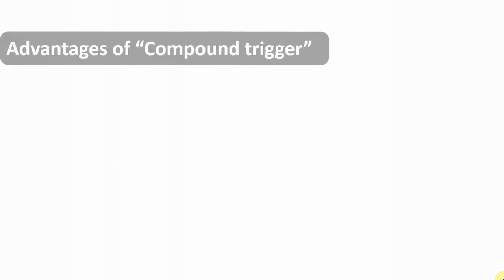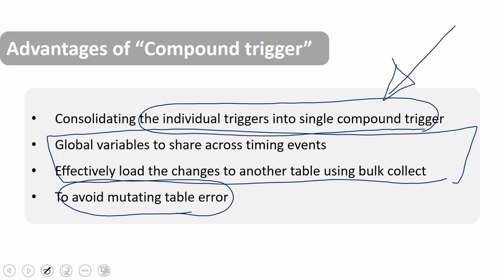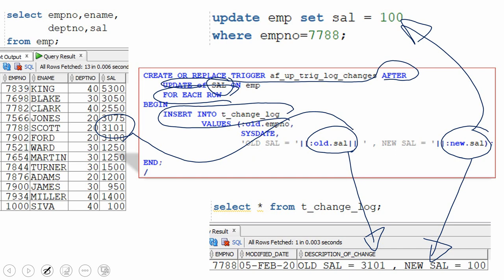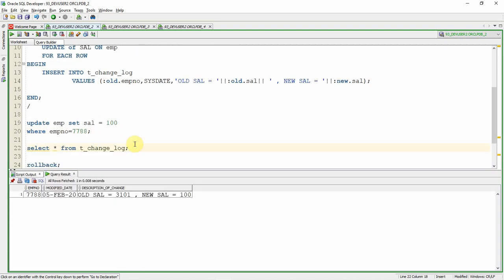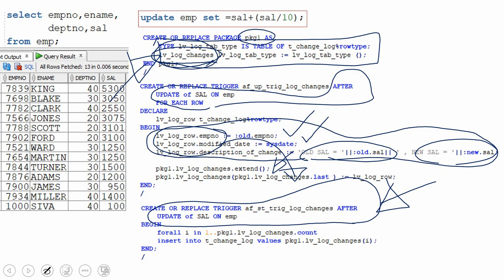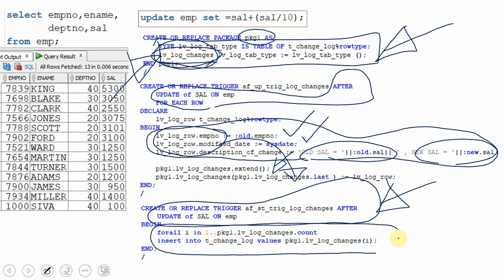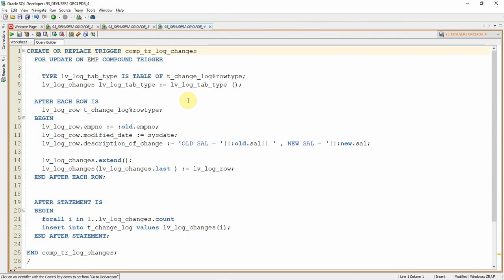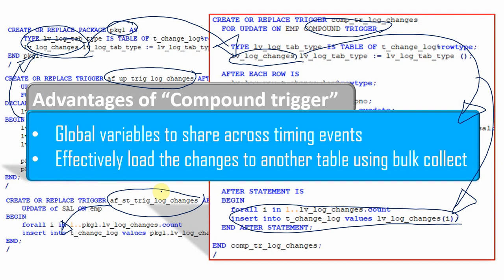Oracle PL SQL interview question | Advantages of Compound Trigger